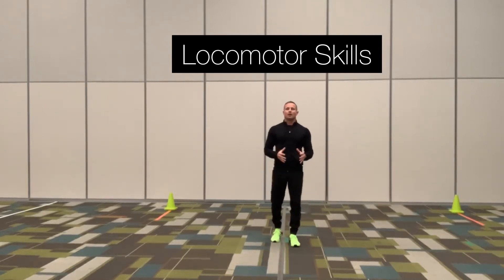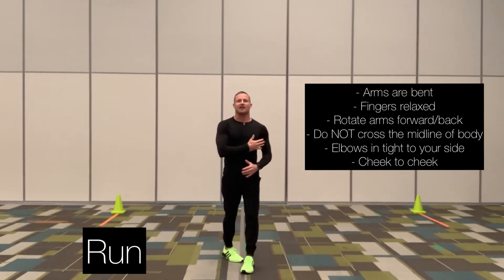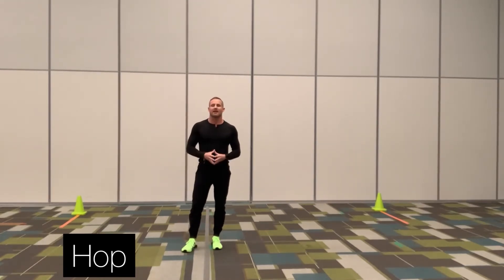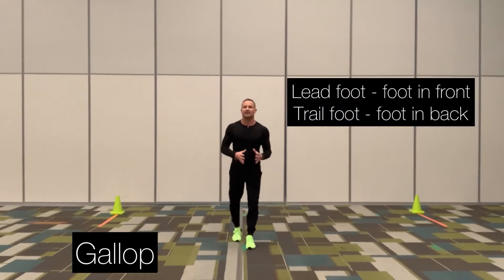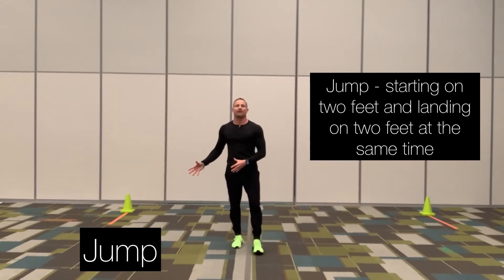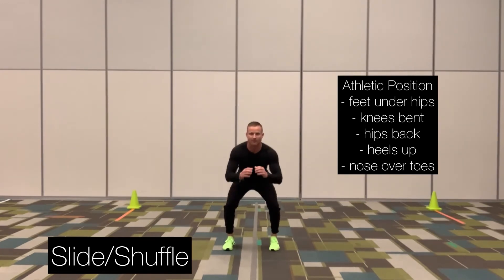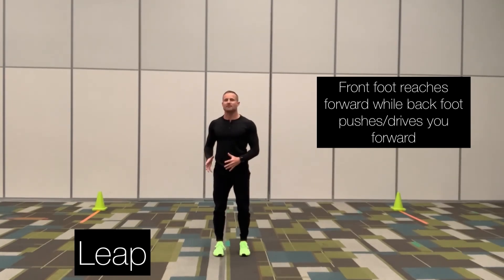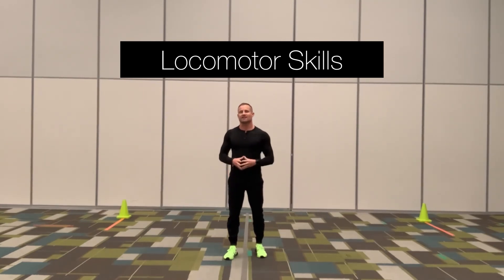Locomotor Skills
What are locomotor skills and how do you perform them?

This video goes over the different locomotor skills, gives cues on how to perform them, and has demonstrations for each skill.

Run
Hop
Skip
Gallop
Jump
Slide
Leap
Bound